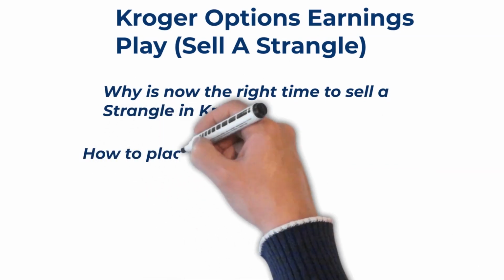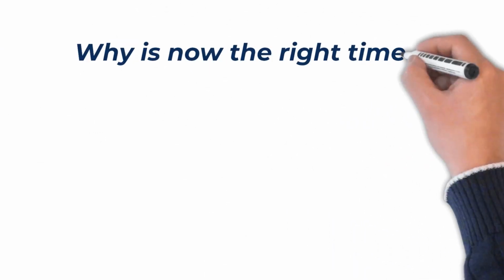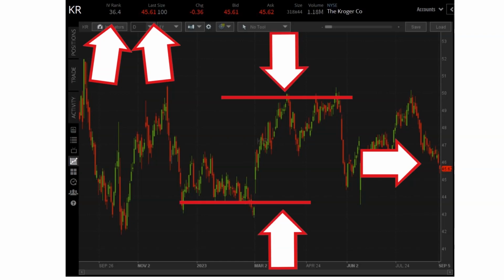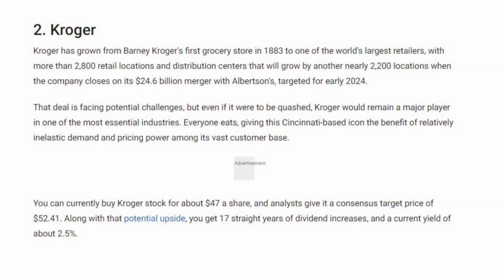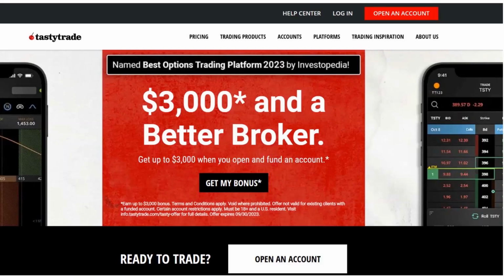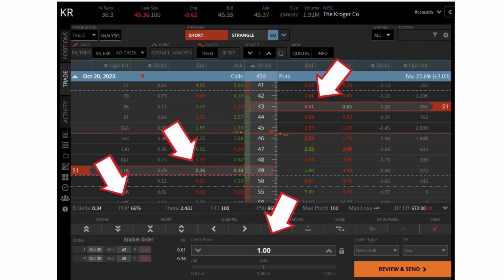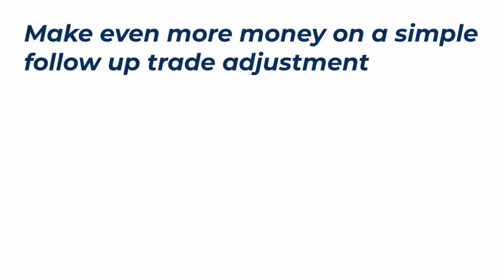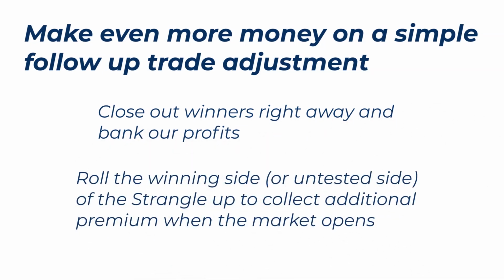Kroger Options Earnings Play (Sell A Strangle)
Be sure and watch all the way to the end as I’m going to show you:

Why is now the right time to sell a Strangle in Kroger?
How to place a Strangle option trade in Kroger using options in the most efficient and safe manner (Showing a real example on the option trading platform)
Finally, an extra tip to make even more money on a simple follow up trade adjustment.